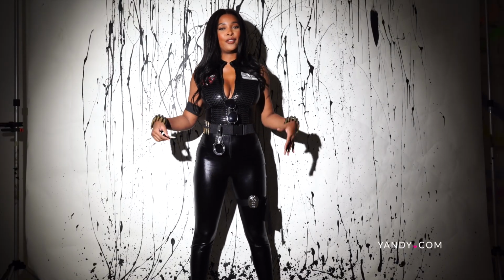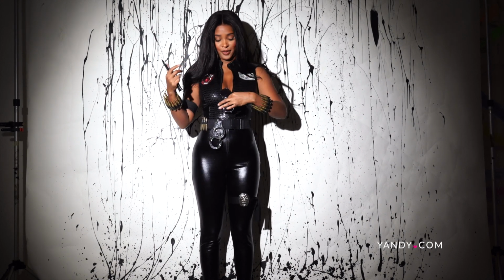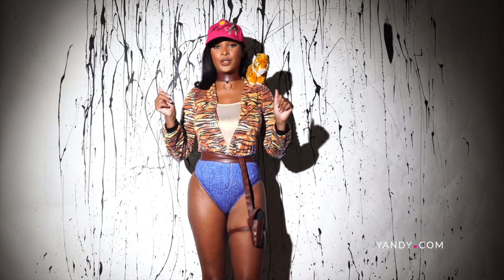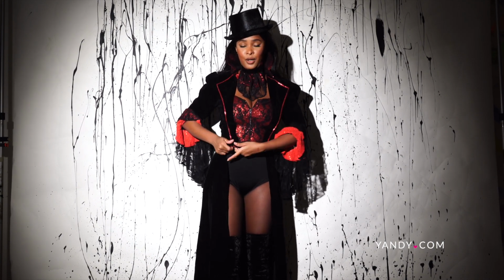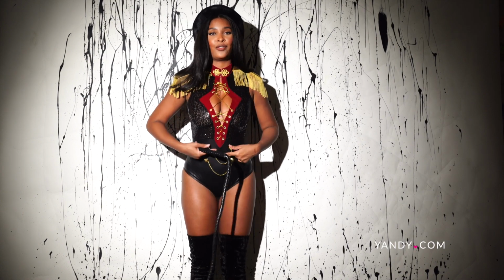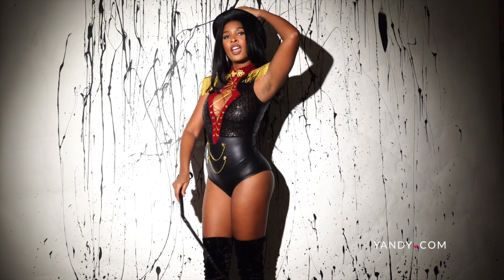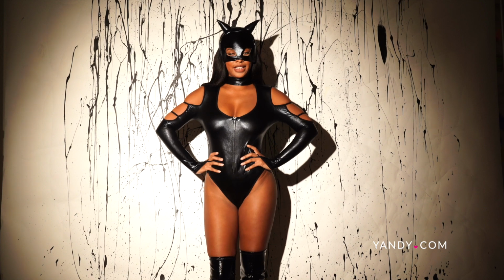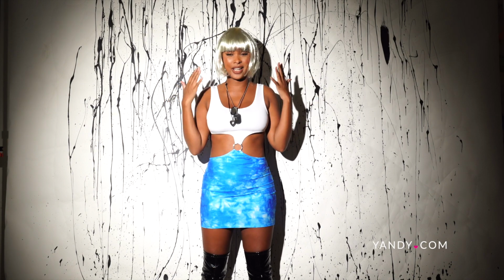PHOENIX SKYE SEXY HALLOWEEN COSTUME TRY-ON HAUL | YANDY.COM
Spooky szn is here, and at Yandy.com, we're all about those amazingly unique costumes you won't find anywhere else! Yandy model and influencer Phoenix Skye shows off her favorite Halloween costumes from the site!